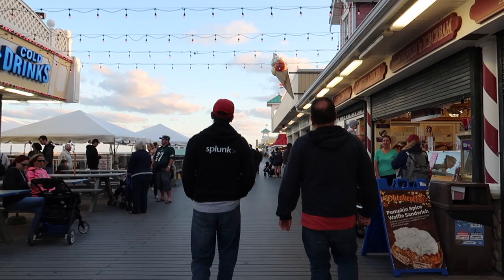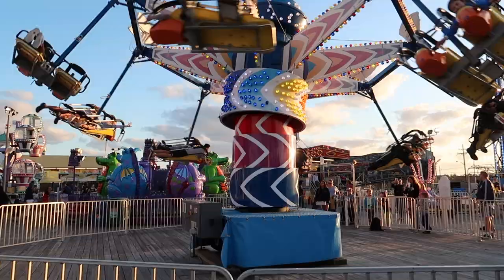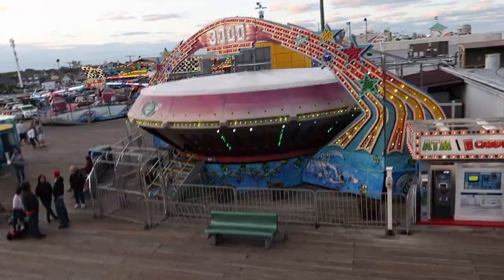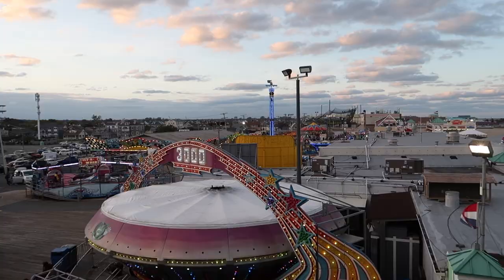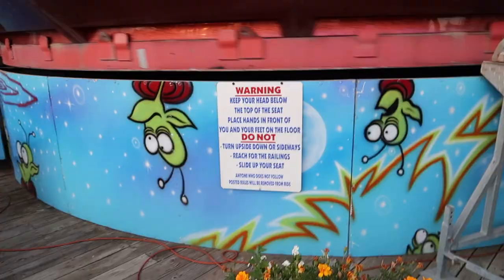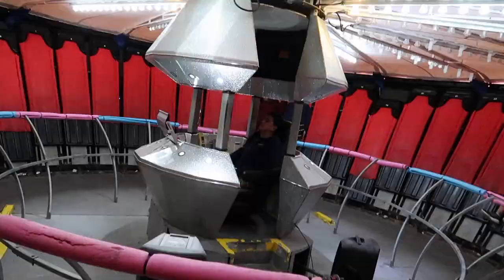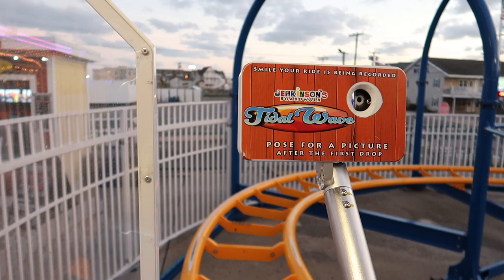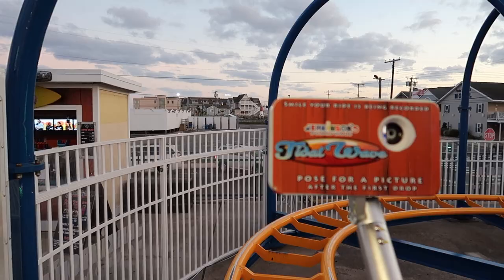Vlog 3: Point Pleasant Boardwalk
Welcome to Lion, I post Every Friday and Saturday

 Here is the equipment I use:
Canon G7X mark ii
Tripod I use to carry the Camera